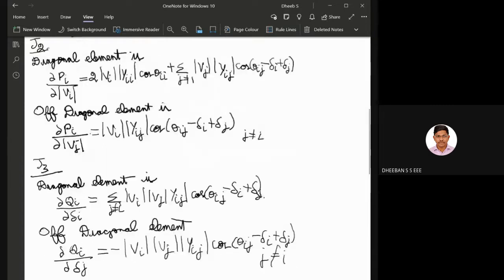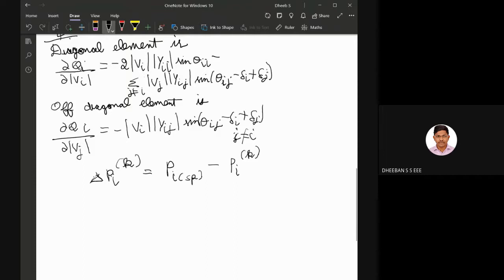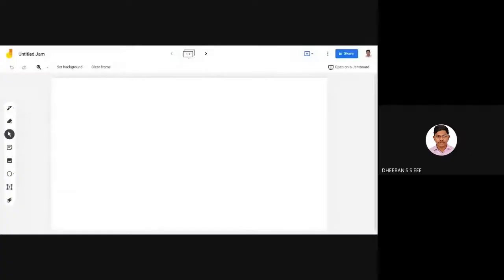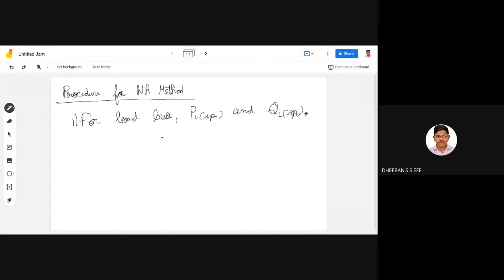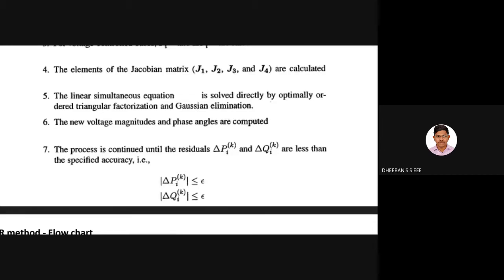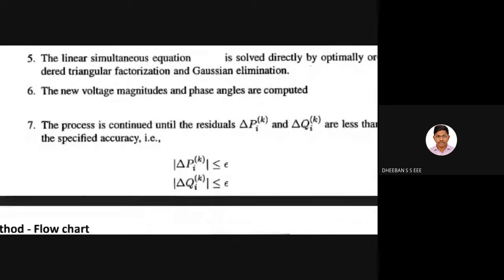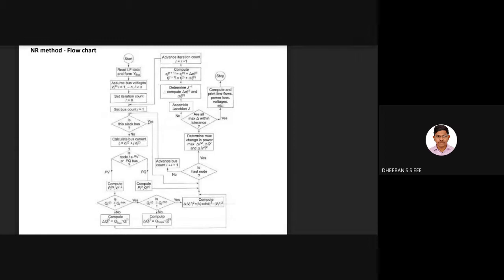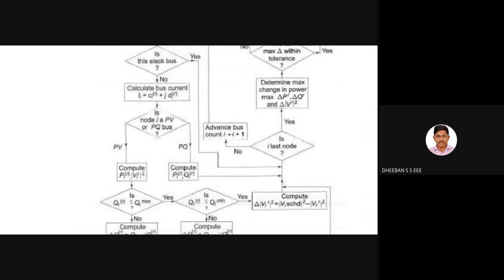Lecture 8 Newton Raphson Alogorithm 2